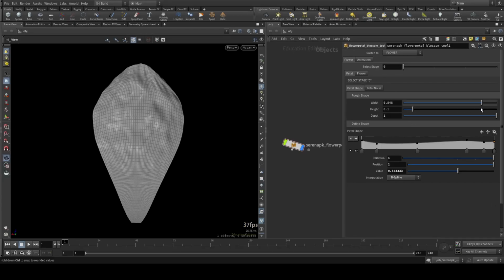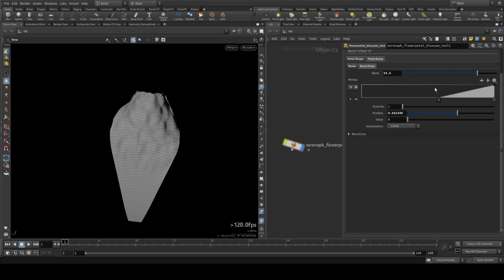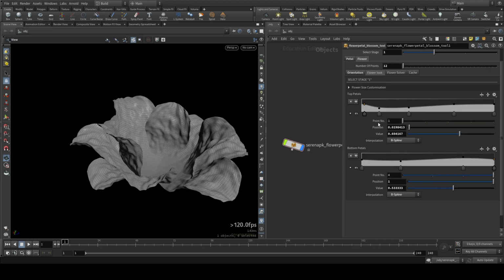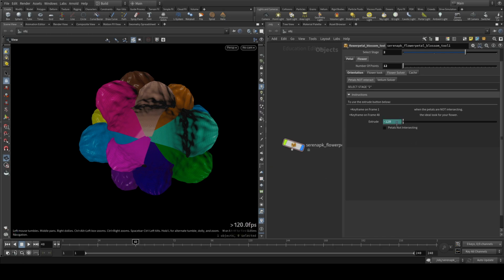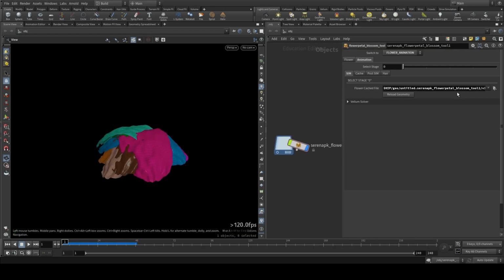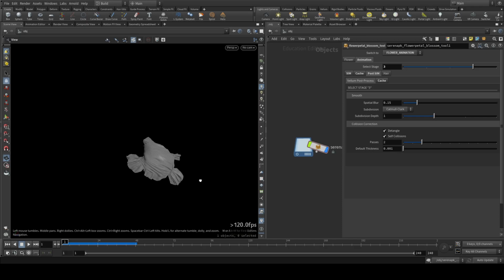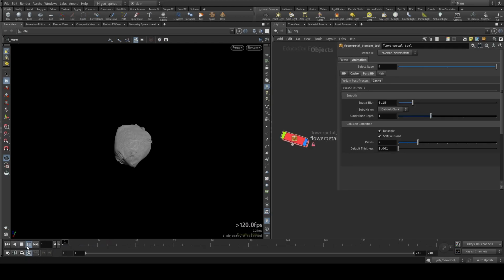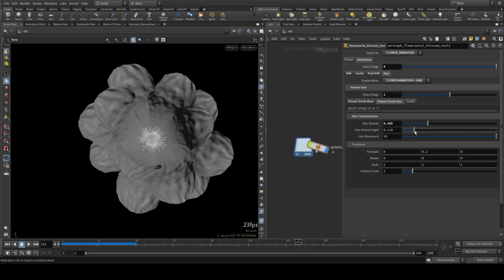HDA: Flower Petal Blossom Tool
This a demonstration video of the flower-petal blossom tool I created in Houdini!